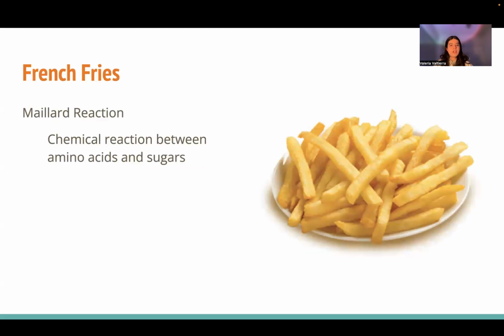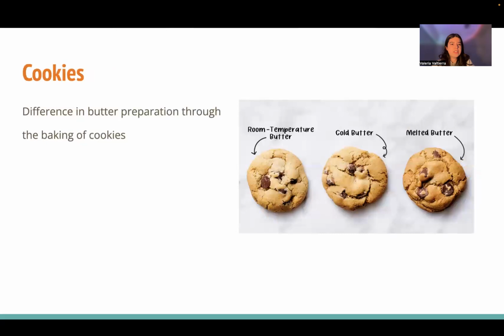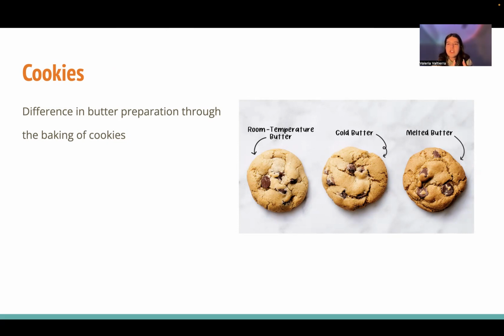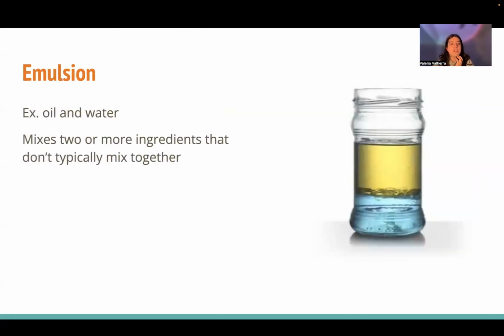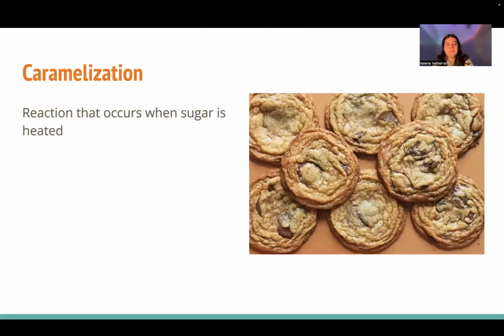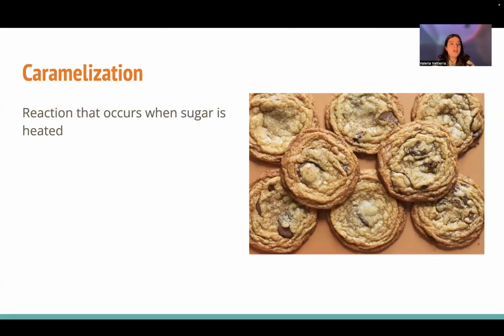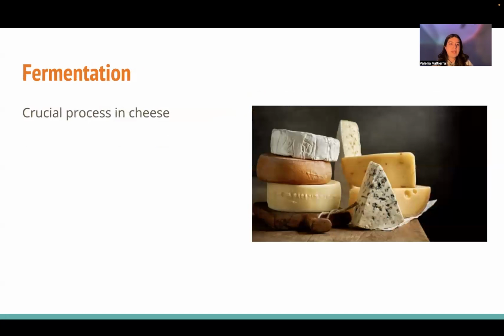FSHN 101 at UIUC - THE SCIENCE OF FOOD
Maillard Reaction in French Fries
Butter Preparation in Cookies
Emulsion
Caramelization
Fermentation